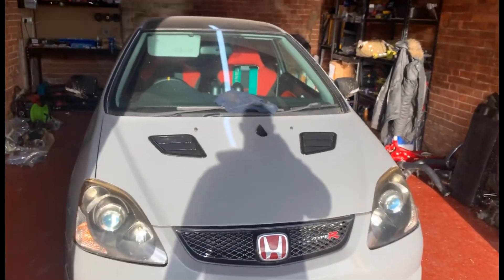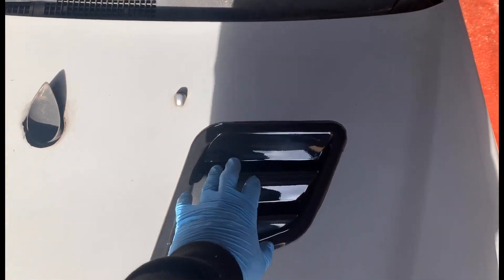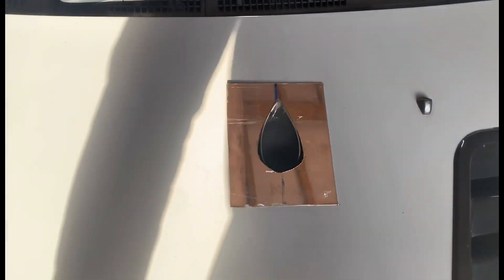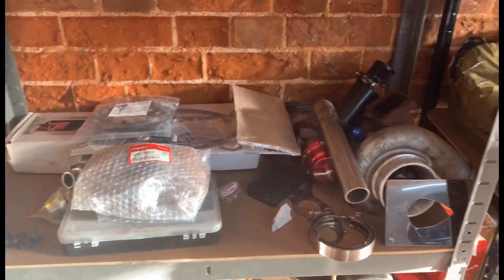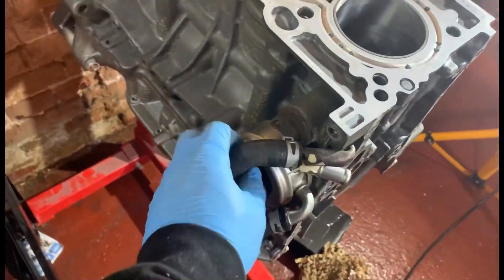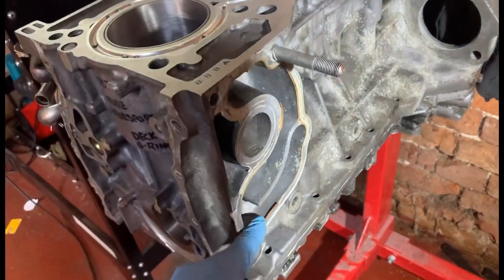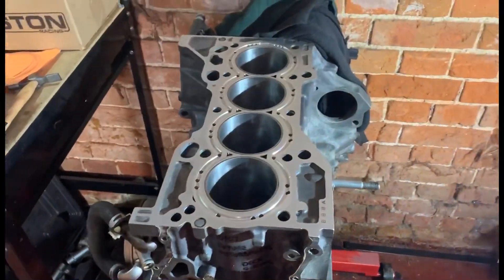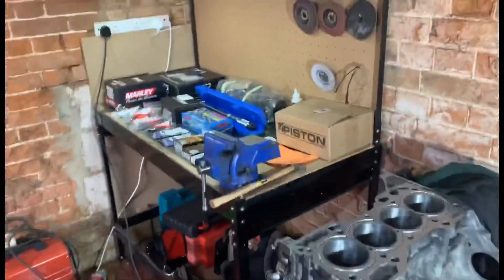Ready to build!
Getting close now guys I can not wait!!!